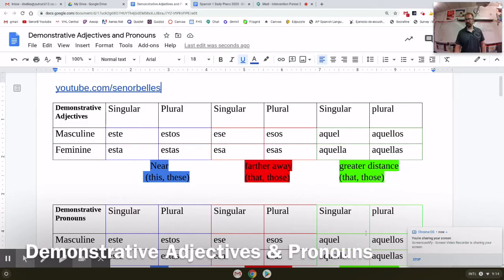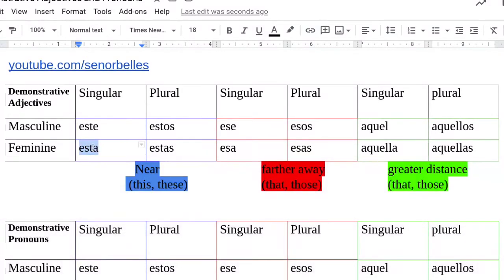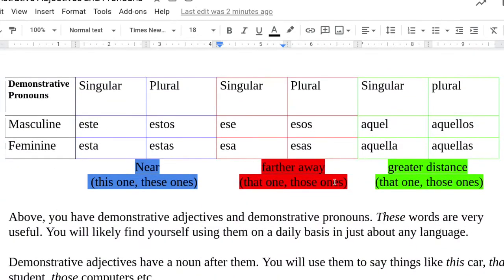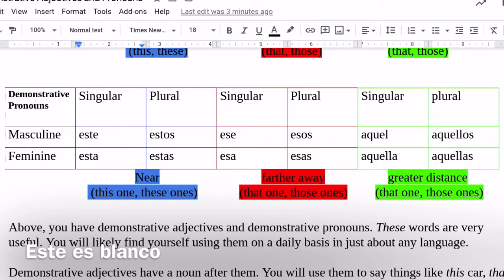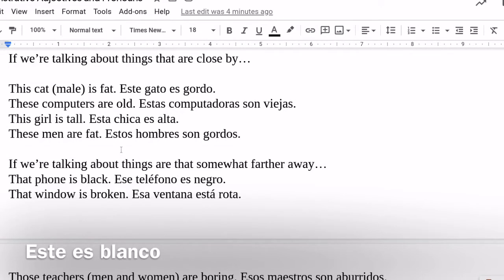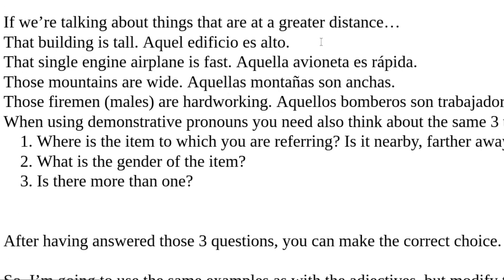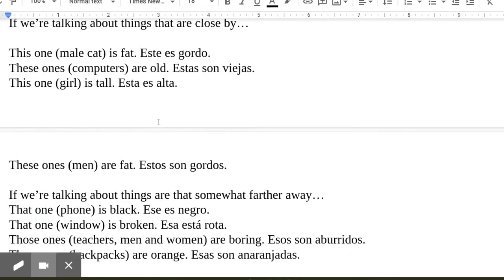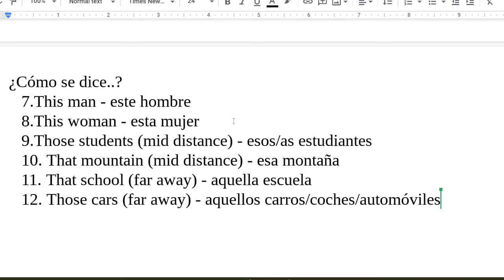Spanish Demonstrative Adjectives / Pronouns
In this video I'll explain how demonstrative adjectives/pronouns work in Spanish. I'll give you examples and a chance to practice too.